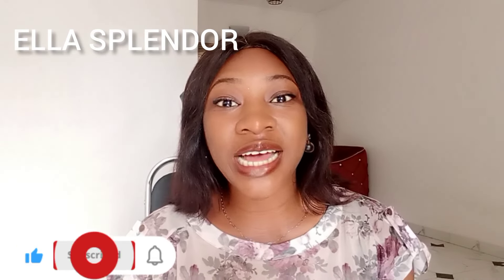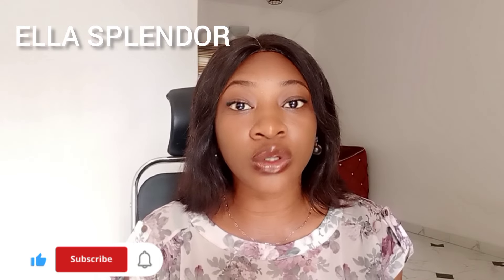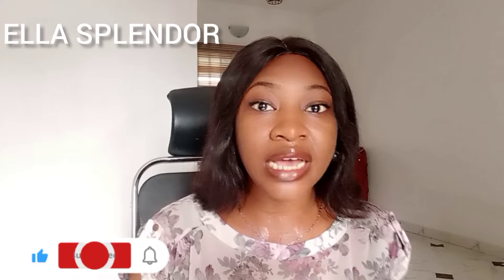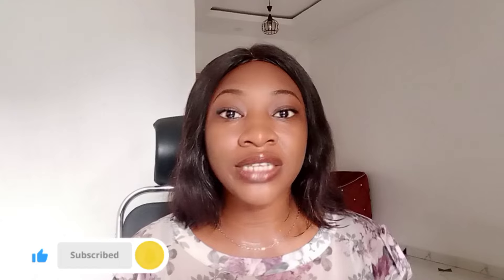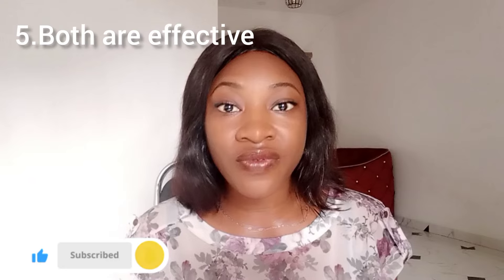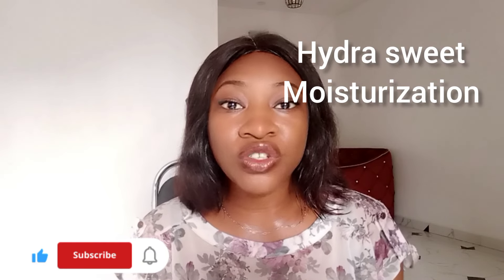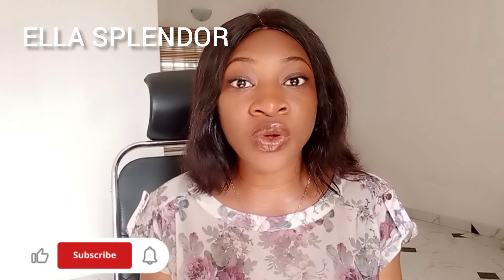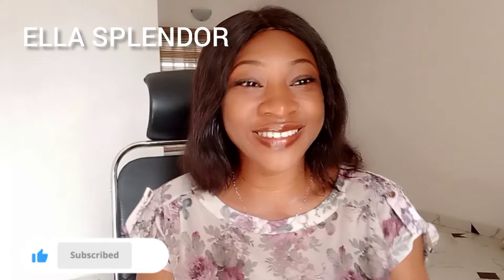HONEST REVIEW ON THE FAIR AND WHITE LOTIONS#review#fairandglowingskin#heathyskin#glowingskin#lotion